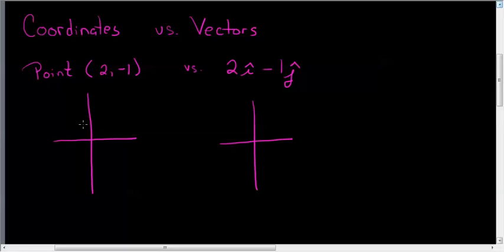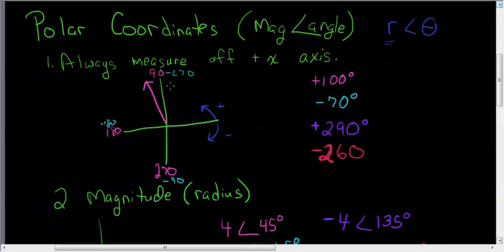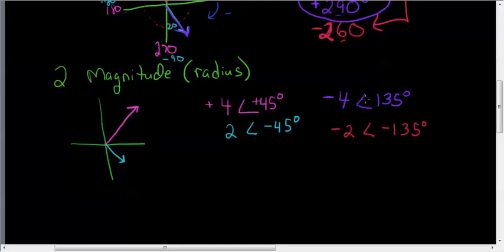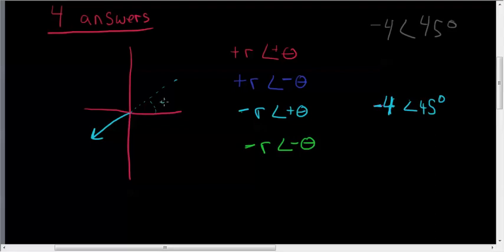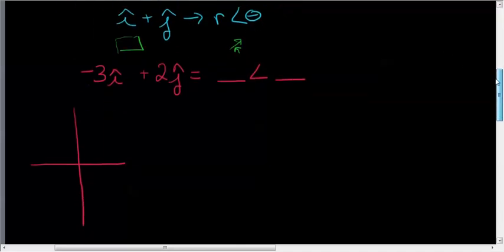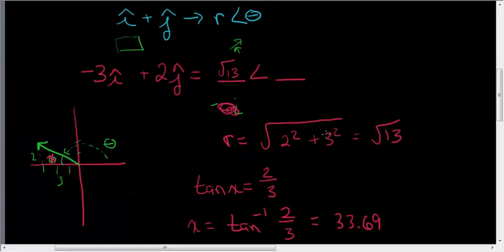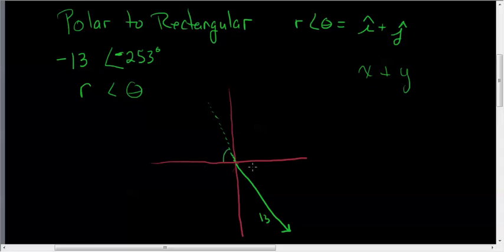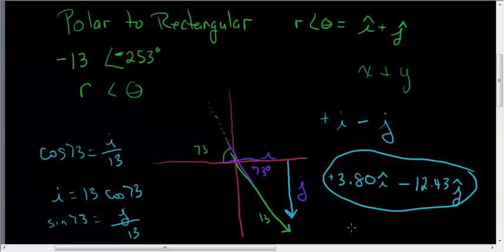Adv Math 14